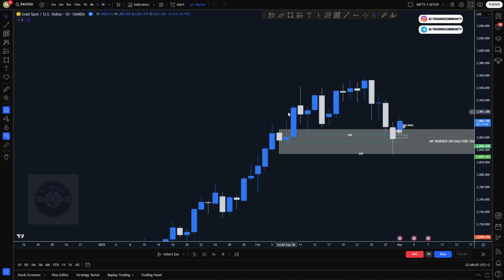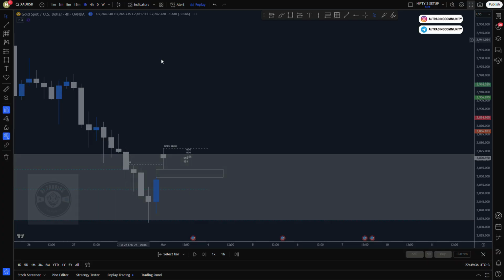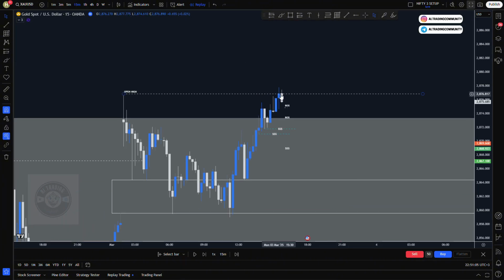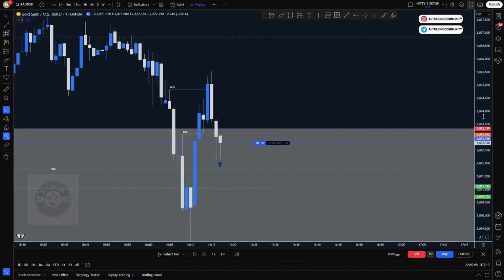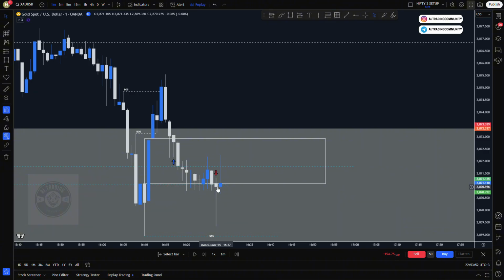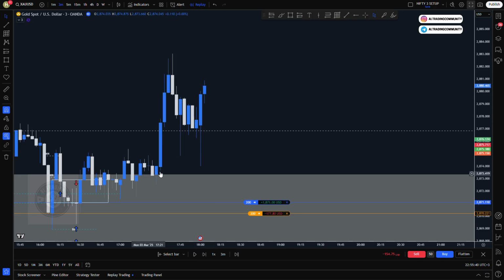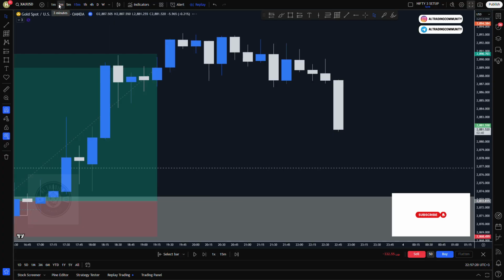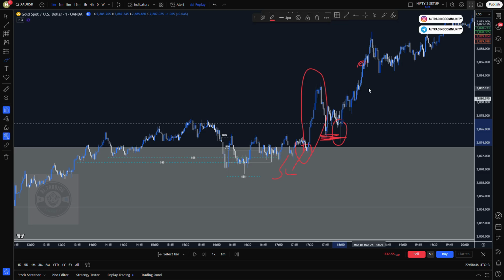Live Gold Trading (XAU/USD) – Watch Me Catch the BIG MOVE!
Today, I’m revealing one of my LIVE GOLD TRADES (XAU/USD) where I made ₹______ in just minutes! 😱🔥 Watch till the end to see my exact strategy, entry, and exit points.

✅ LIVE Trading Proof – No FAKE BS! 🎯
✅ Real-time Strategy Breakdown 📊
✅ Secrets of Gold Trading for Indian Traders 🇮🇳
✅ How to Catch Big Moves Like This in XAU/USD

📢 JOIN OUR TRADING COMMUNITY! 💬 (Free for a Limited Time) 👉 [Your Community Link]